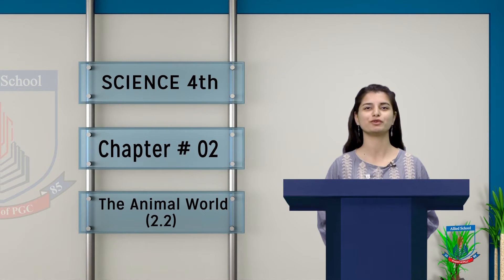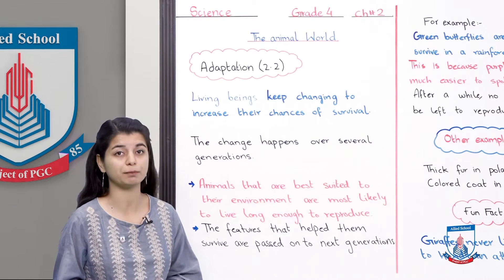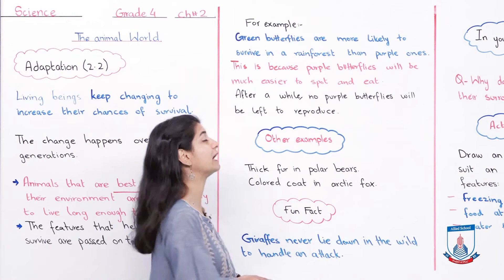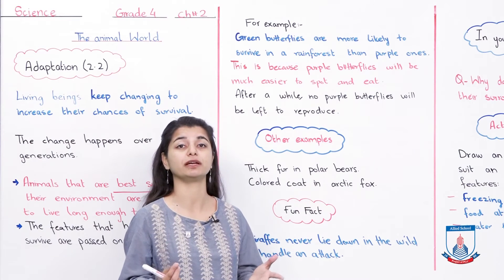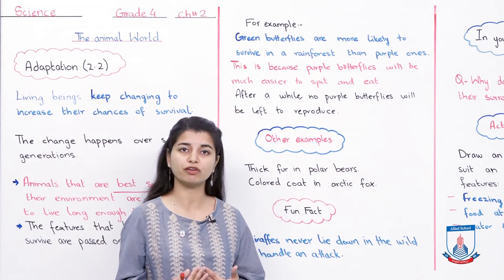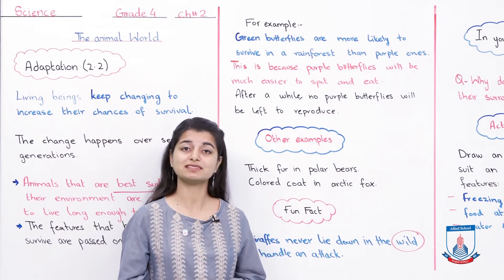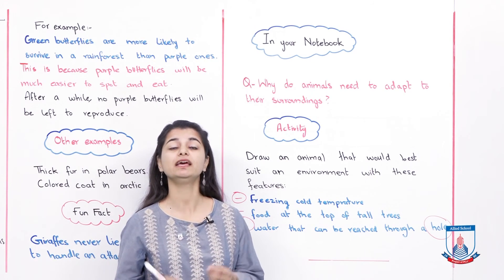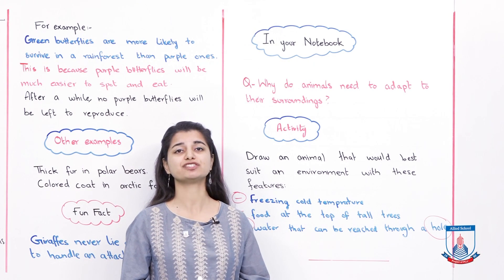Class 4 - Science - Chapter 01 - Lecture 26 The Animal World - Allied Schools